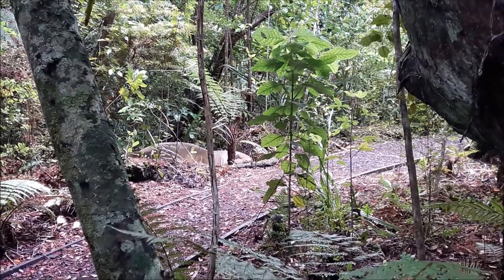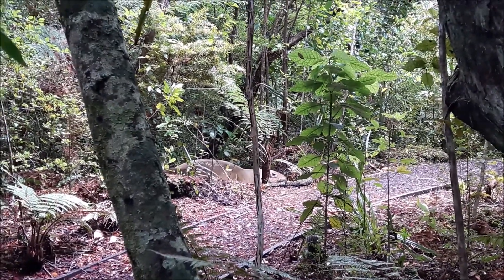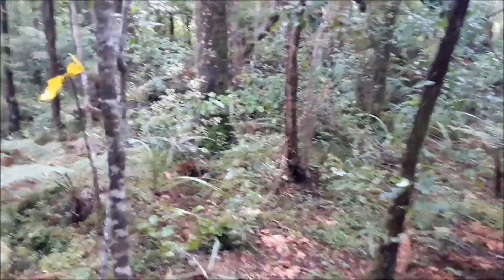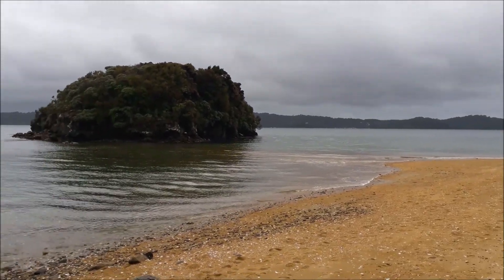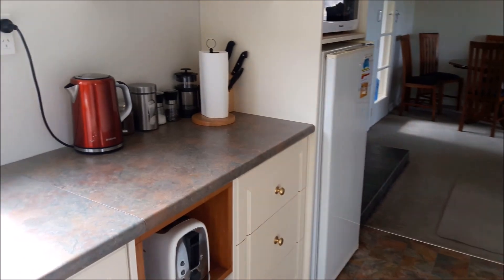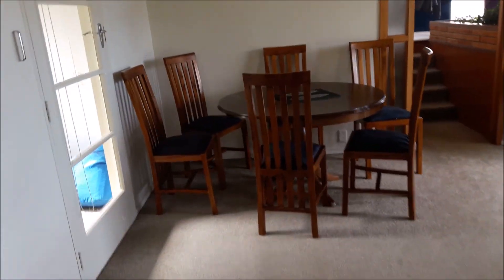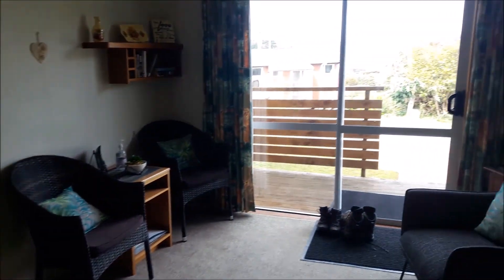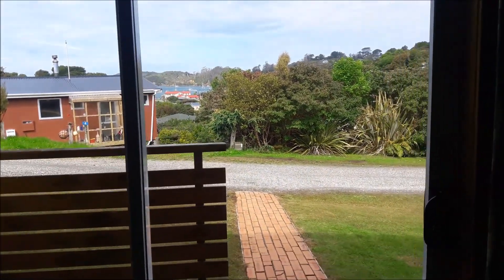Our first visit to Stewart Island and Ulva Island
We loved it at Stewart Island and Ulva Island. We hope to visit it again soon!!

NEW HERE?
Hey! I’m Lisa Rudman. I upload a new video every two weeks or so (mostly!). On here you can expect content about travel, art, creativity and lifestyle.

EQUIPMENT I USE:
Phone camera